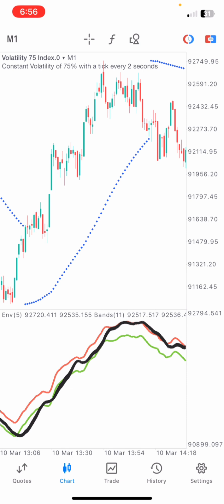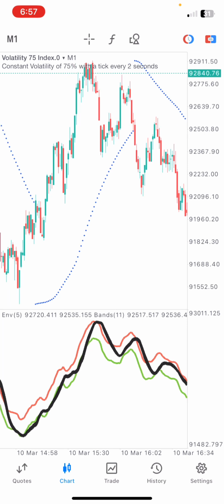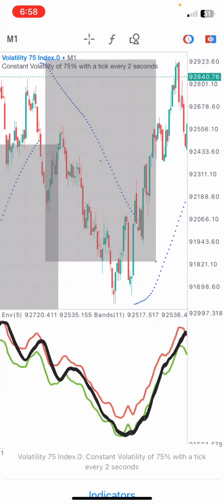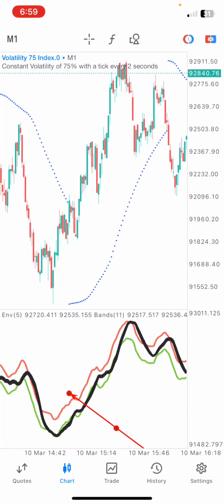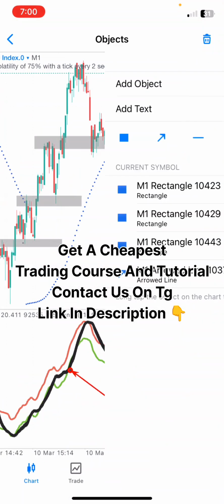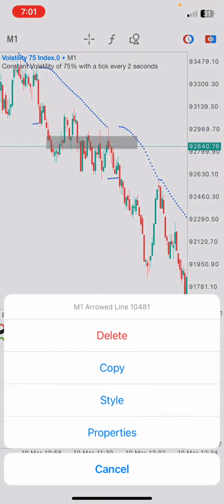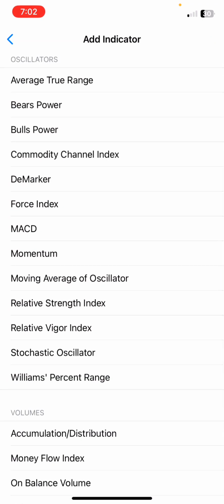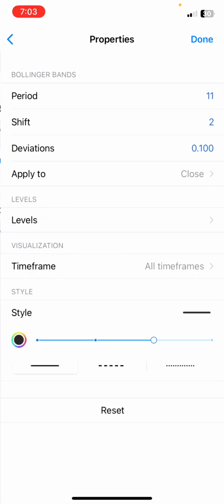Boom And Crash Scalping Strategy